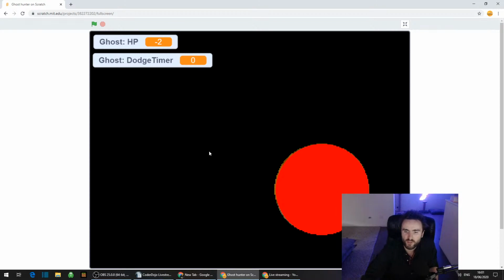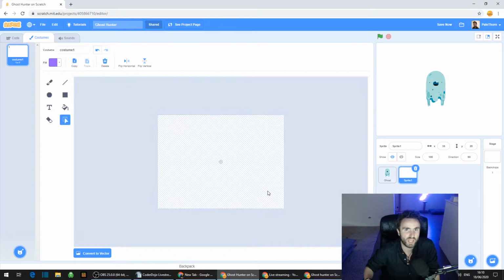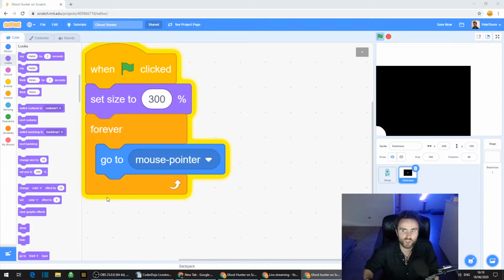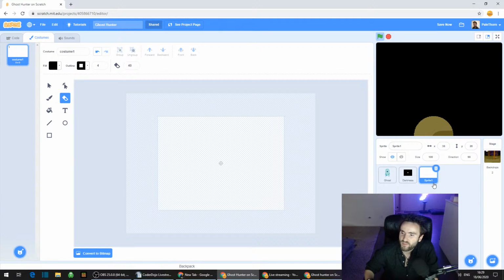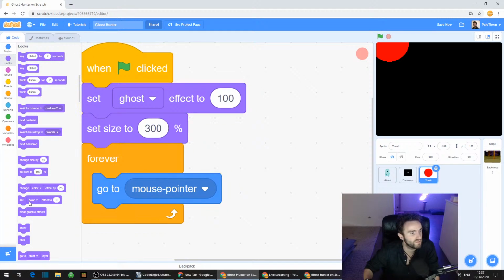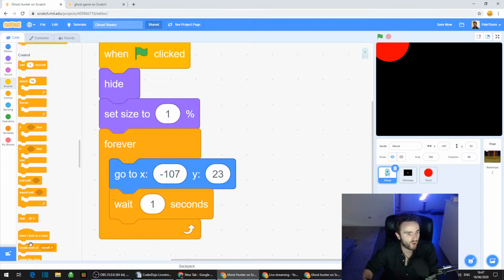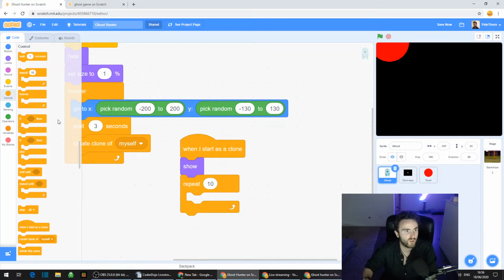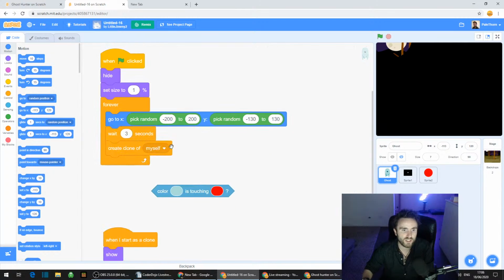Coding Lesson: Making a Horror Game in Scratch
Let's learn a hack to get around Scratch's sprite size limitations so that we can make a game involving darkness and flashlights and looking for ghosts in a spooky forest!
Check our channel to see our next Live-stream coding lesson. If you join us live, we can help with your code over the chat!